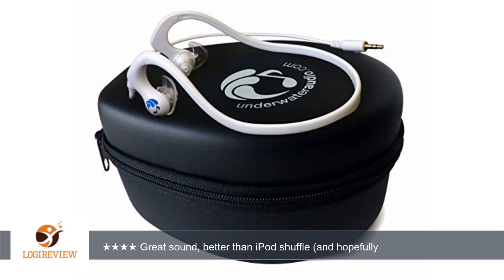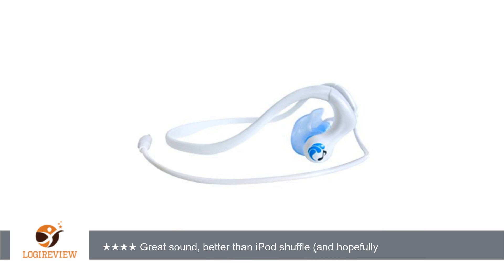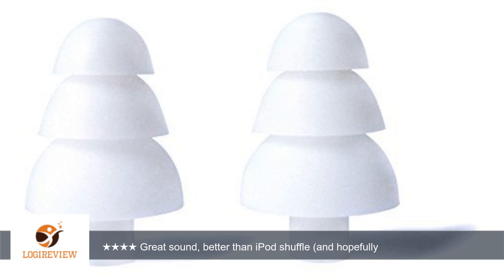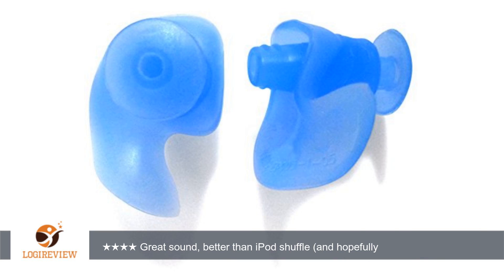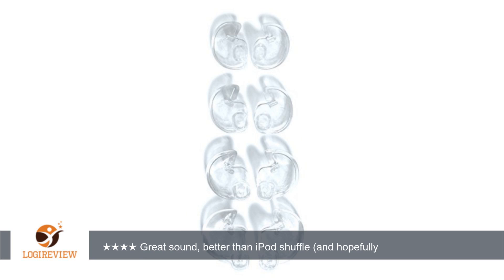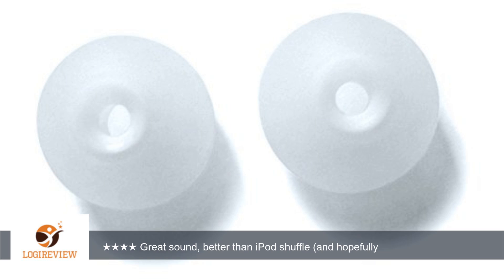HydroActive Headphones and 8 GB SYRYN waterproof MP3 player with shuffle feature | Review/Test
Review about   HydroActive Headphones and 8 GB SYRYN waterproof MP3 player with shuffle feature